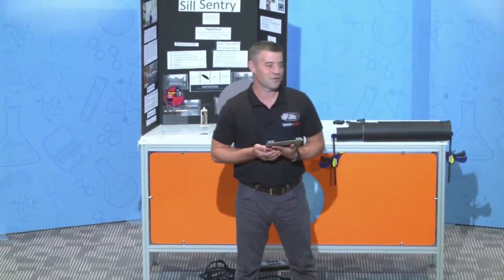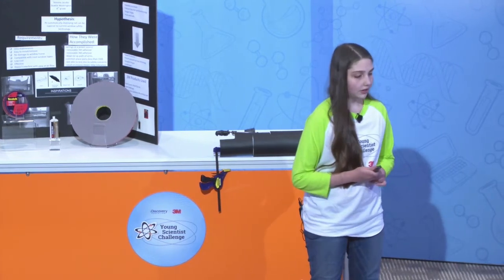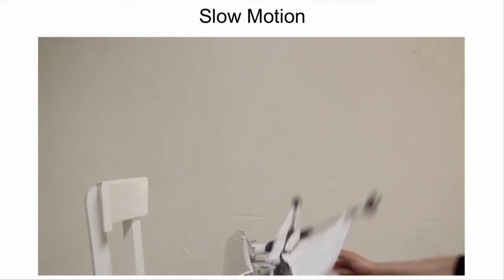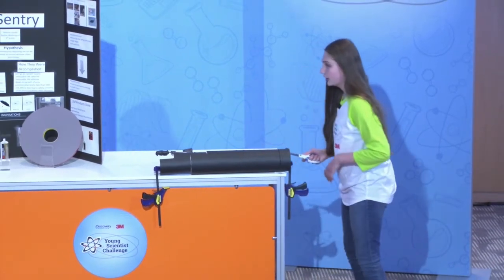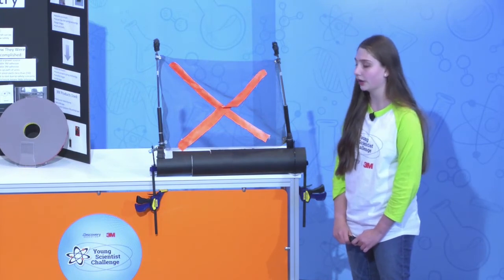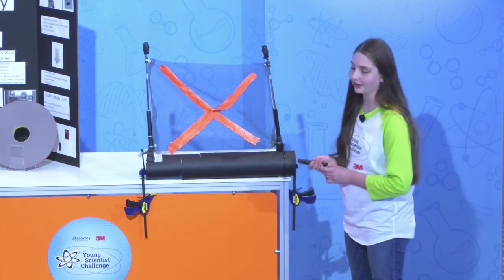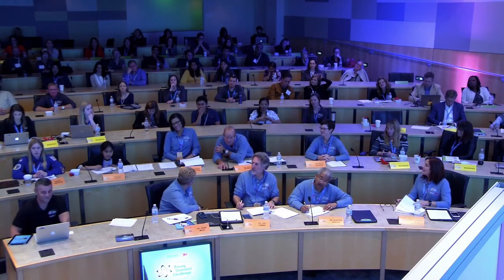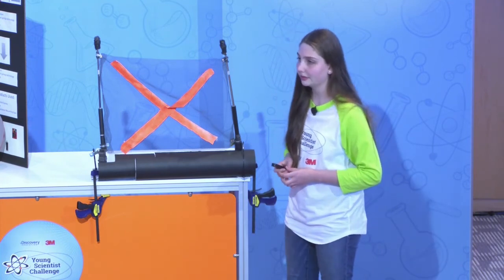2017 Final Presentations - Simone Jacobs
13-year-old Simone Jacobs invented the Sill Sentry, a device that uses a sensing trigger and netting to prevent children from falling out of open windows.